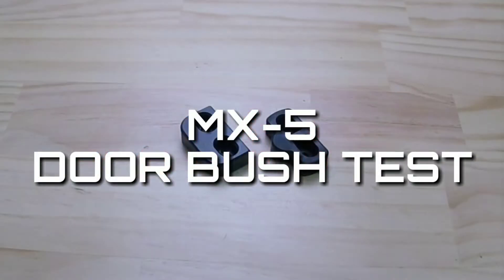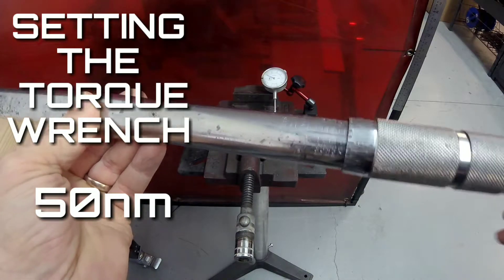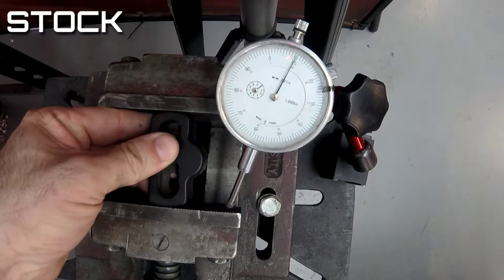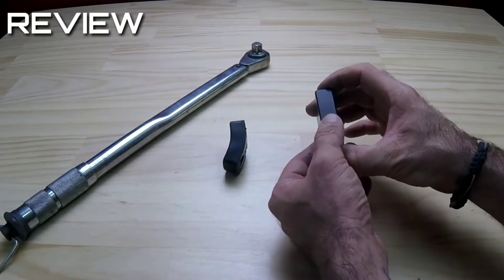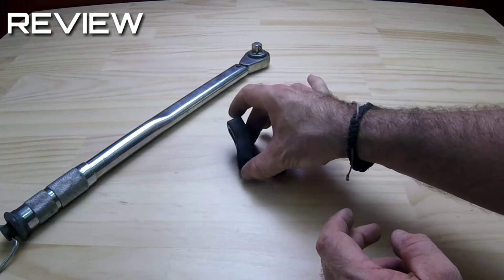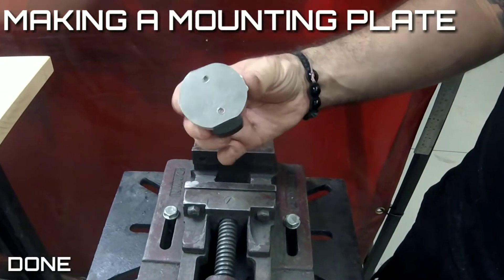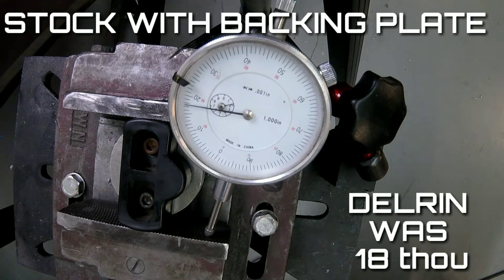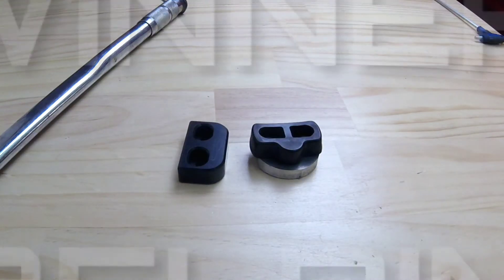MX5 Delrin Door Bush vs Stock Door Bush - Crush Test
This is the first video in our series of Delrin door bush tests.

The goal of this series is to find out if Delrin is the superior choice, if it makes a difference and is it the great value modification that we all know it to be?

Test 1: CRUSH TEST
We want to see how much the factory rubber door bush crushes from end to end while we apply 50nm of pressure compared to a Delrin door bush, is there actually a difference and which one is superior? I think we know the answer already!